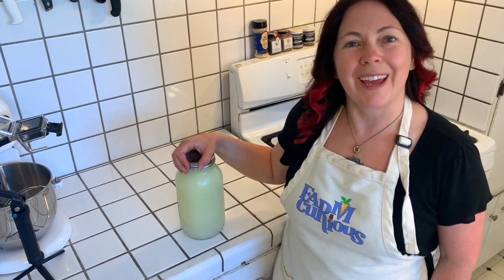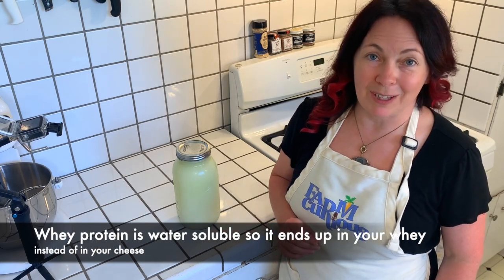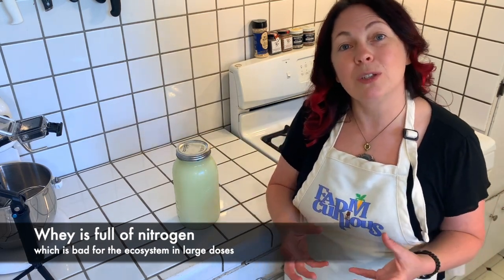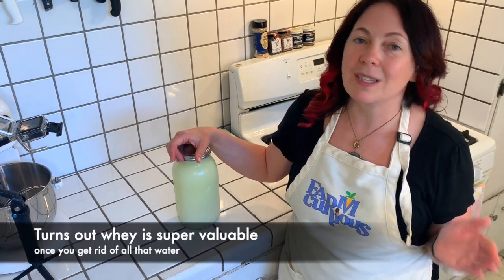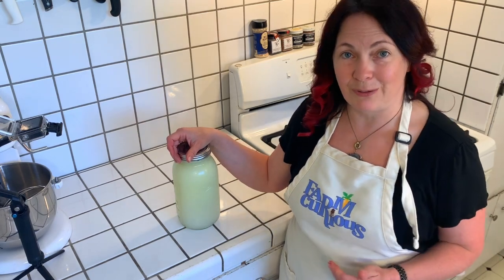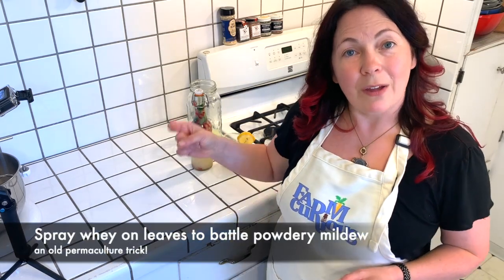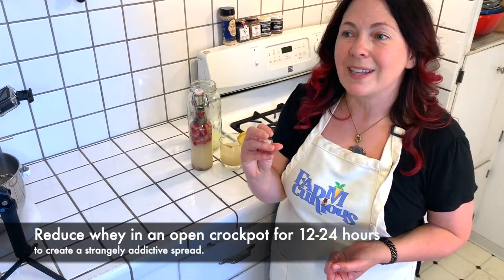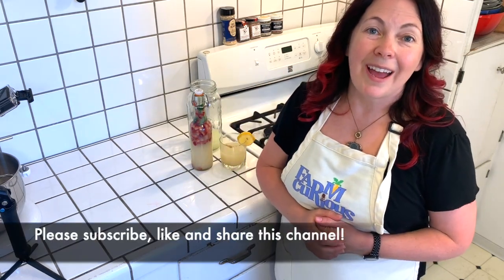What to Do with all That Cheesemaking Whey - Part 1 of 4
When you make cheese at home, you end up with a LOT of whey! This video gives you loads of ideas for using up all that whey in delectable and creative. ways. From homemade stock to garden assistance to cocktails, the list is only limited by your imagination. This is part 1 of a 4-part series!

How do you use up your whey?

Check out our blog for even more ideas on using up your whey